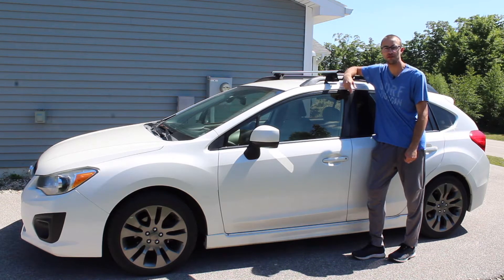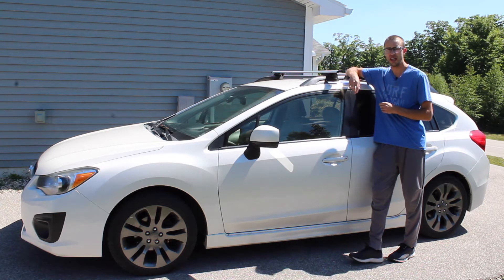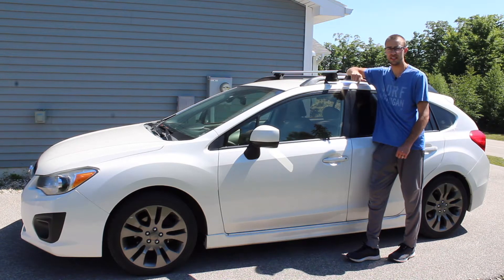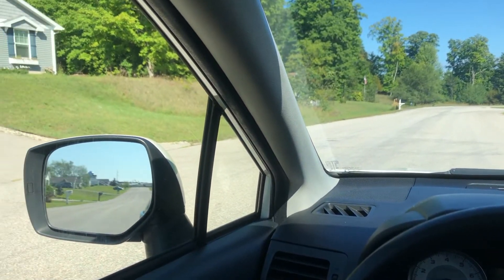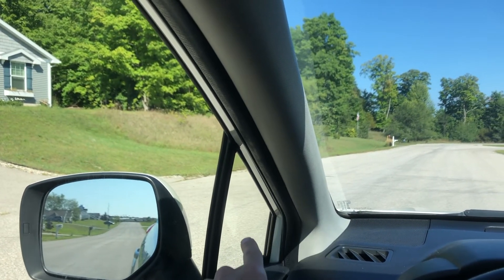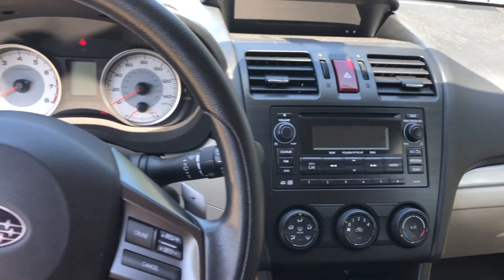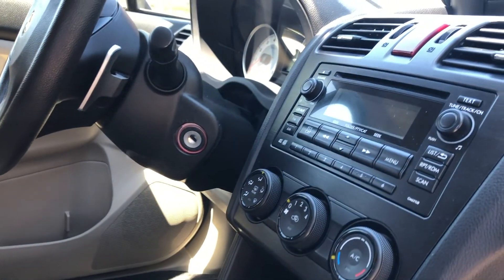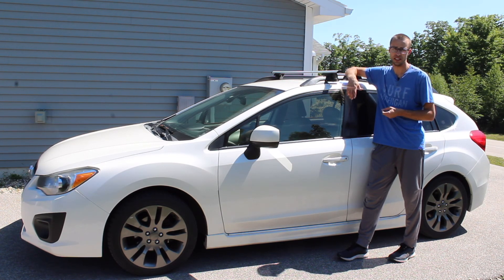Subaru Impreza Long Term Review - 6 Years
Review of my 2012 Subaru Impreza after owning it for 6 years.